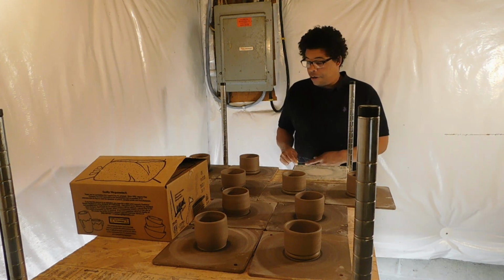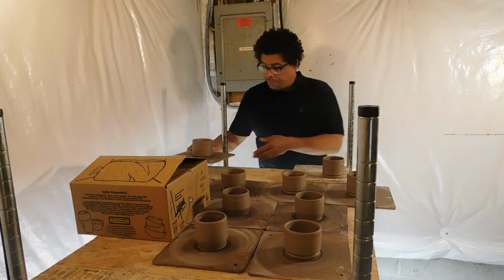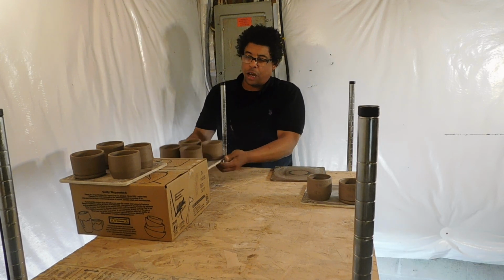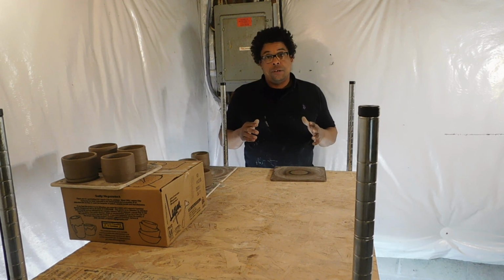We're Grinding Candles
We're grinding some more pottery wares out.  Check us out at amyspottery.com